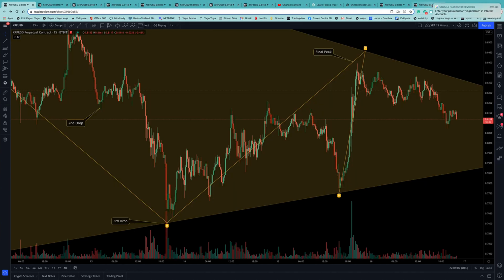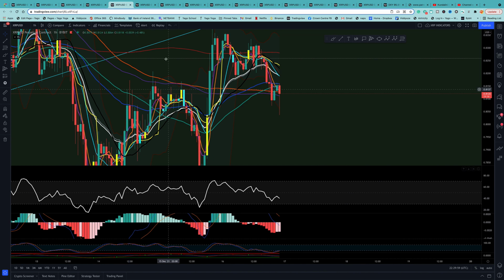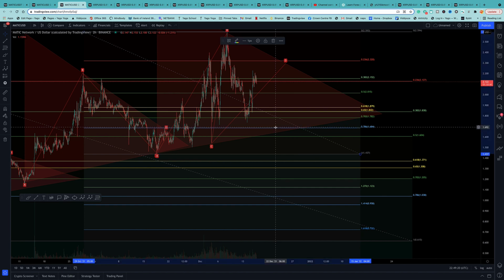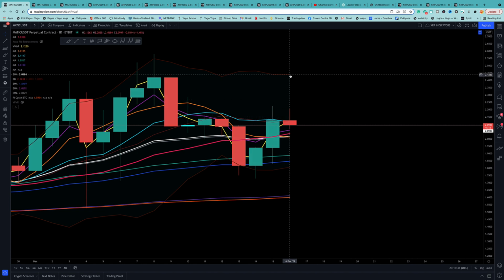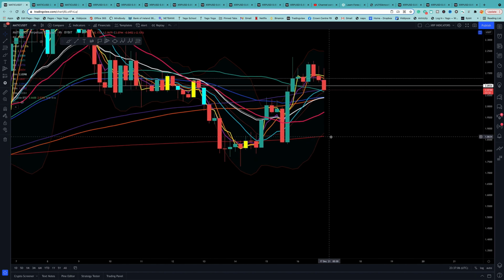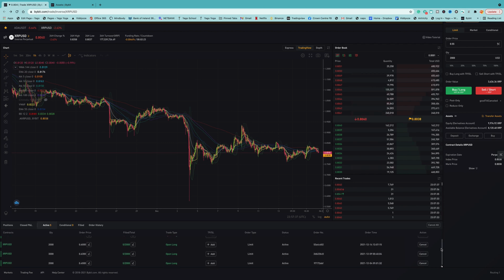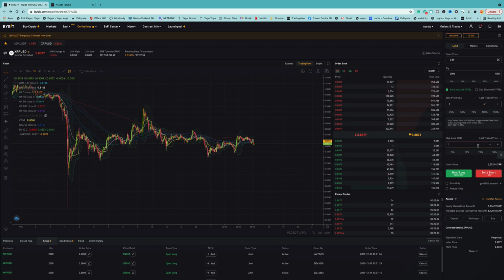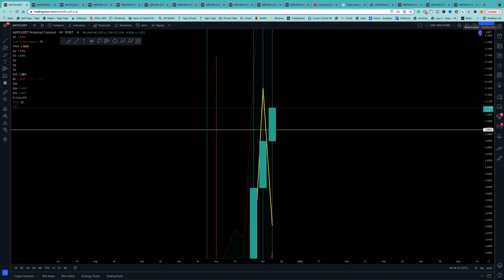Live Trading Session & Strategy for Entering a Trade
Today's session, I focus on reading a coins price action, MATIC in this case, and how to use the ARC'S, Elliott Waves, Fibs and support and resistance lines to find confluences and set a trade with targets.

Plus I also cover an excellent strategy for entering a trade using DCA(Dollar Cost Averaging) and the use of Stop Losses(Pros & Cons)